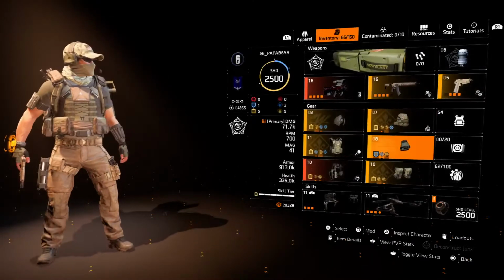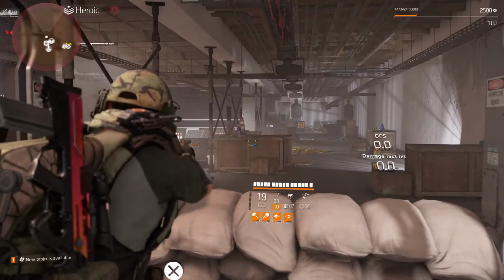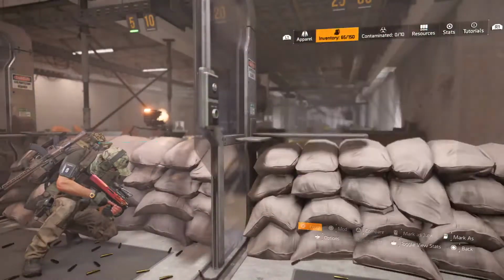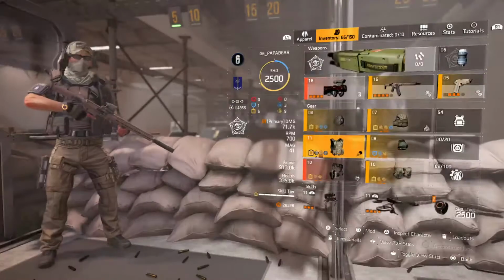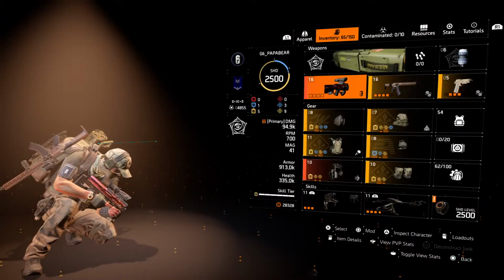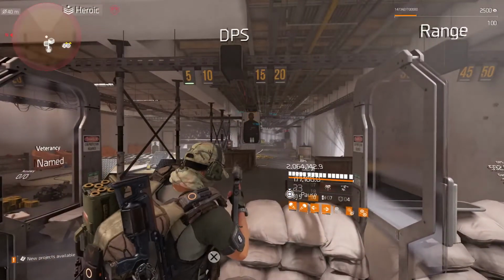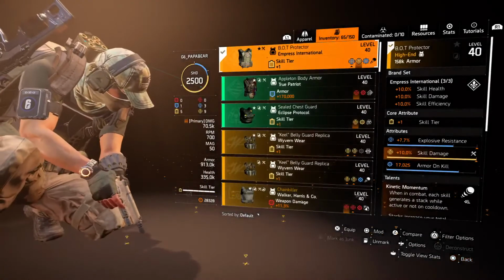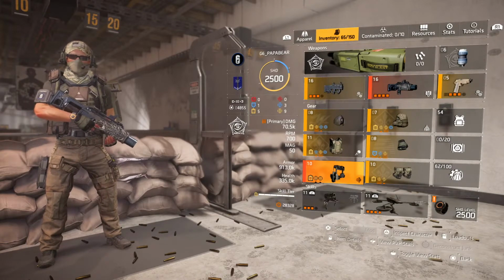Division 2 Nasty turret /drone legendary build by H